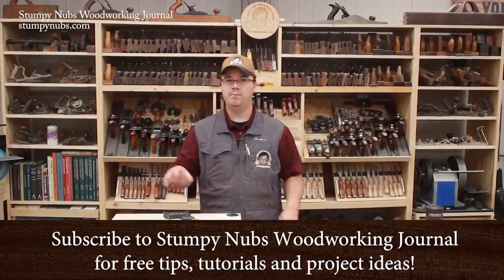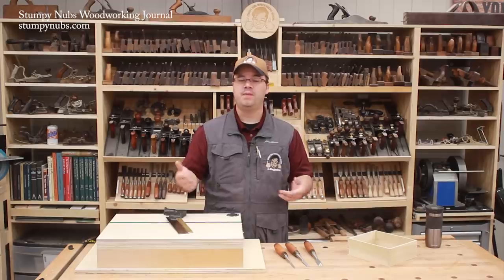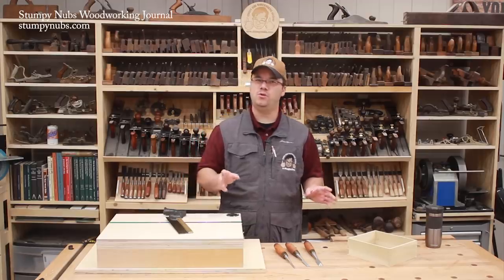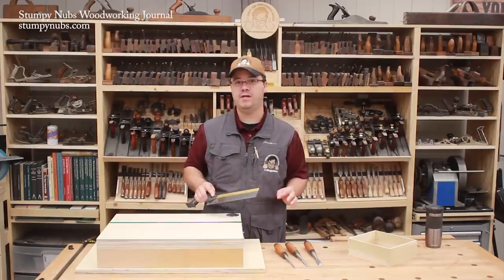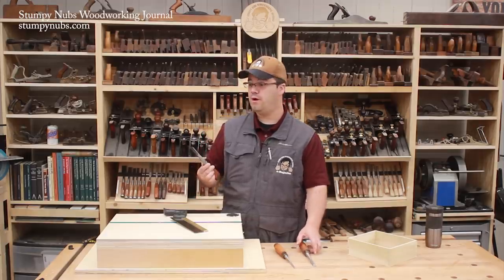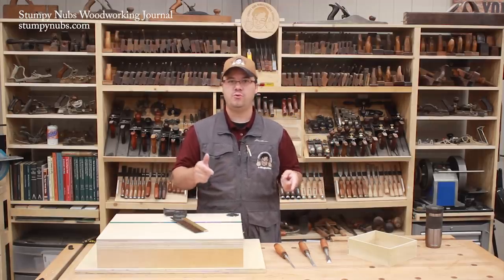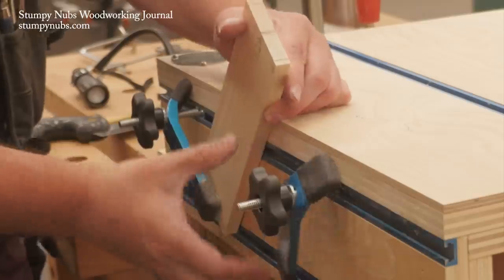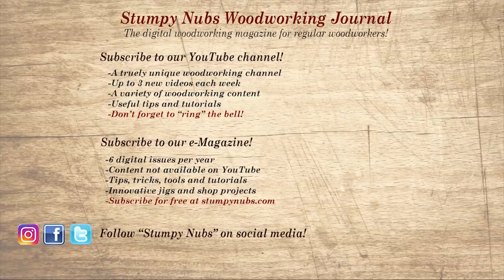I finish the homemade joinery workstation (dovetailing a drawer)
Turn any work surface into a fully featured joinery workbench!